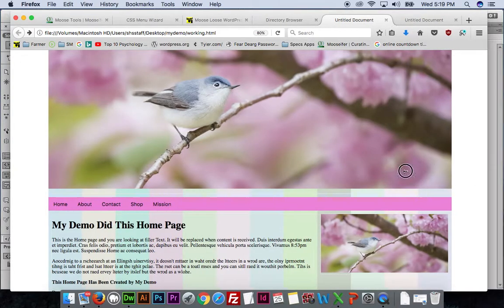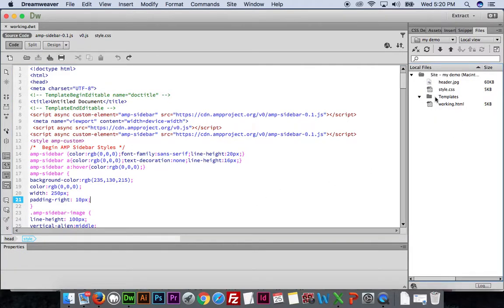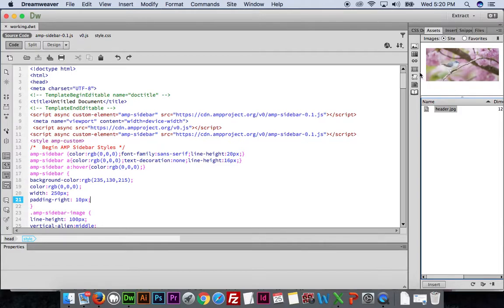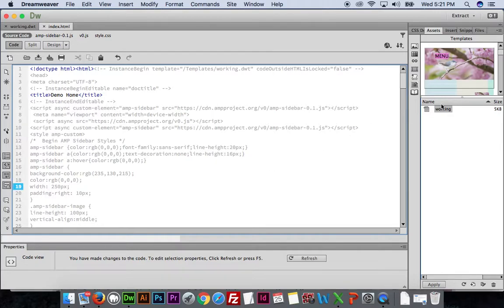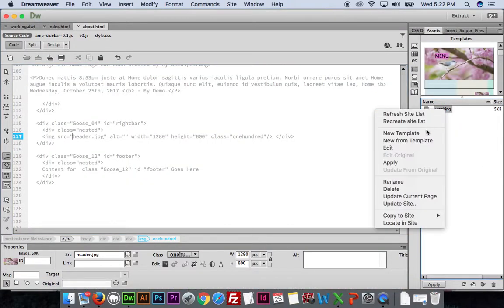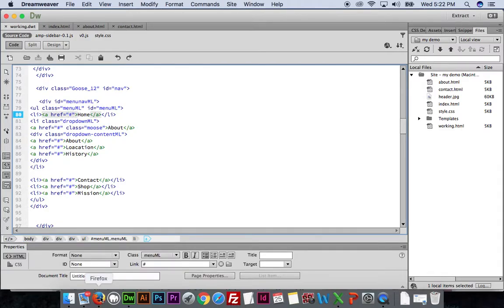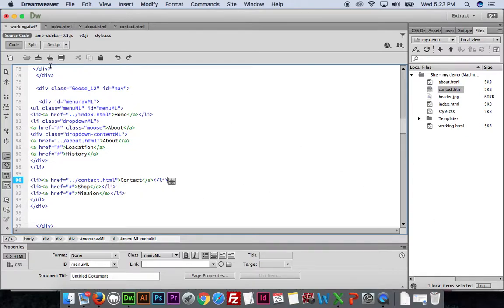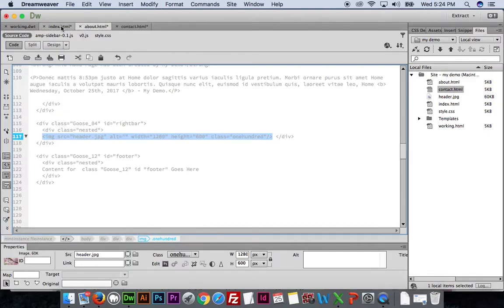Little Bit 15 - Creating Template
15. Dreamweaver Responsive - Little bit at a time.